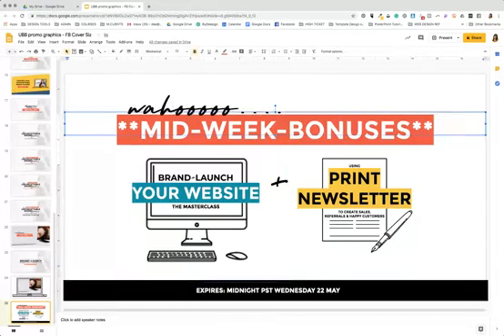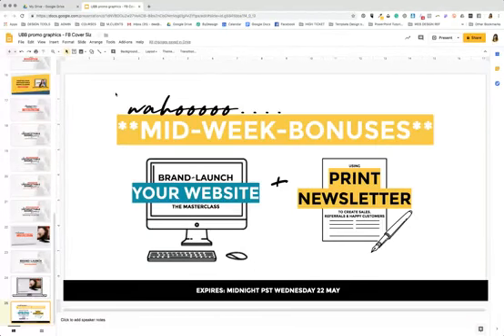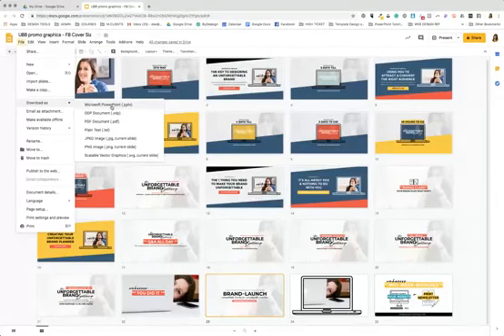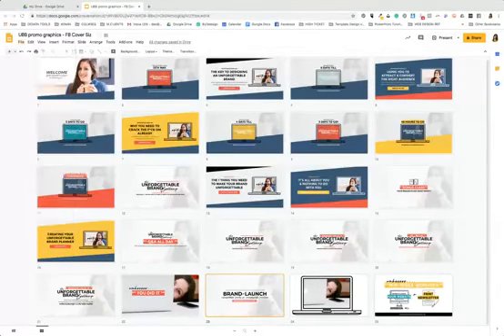design templates included in Brand & Launch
brandandlaunch.co.uk